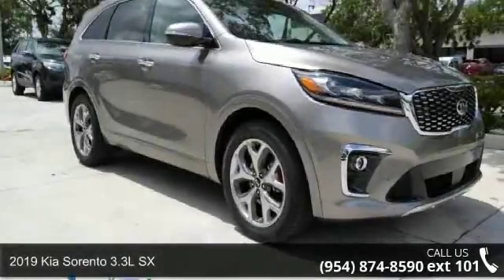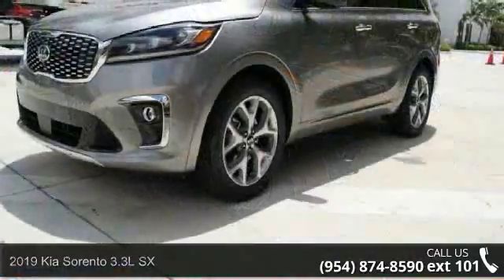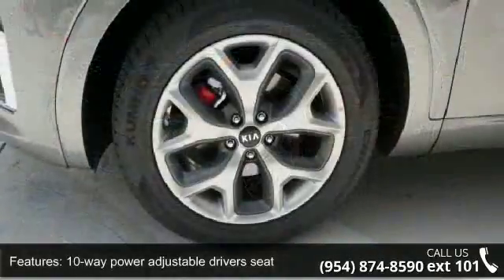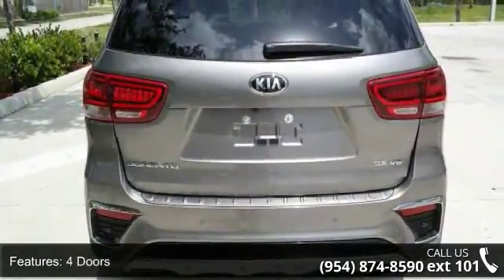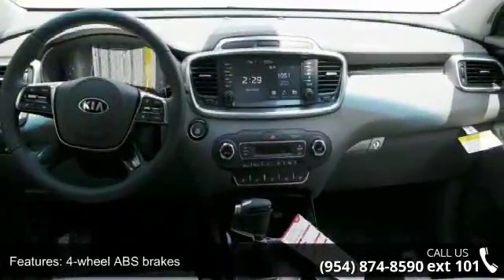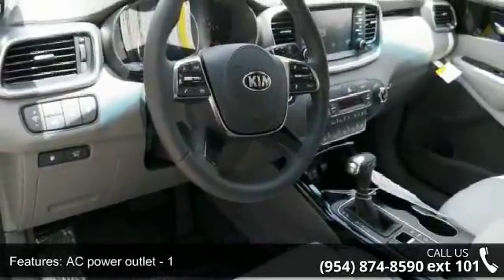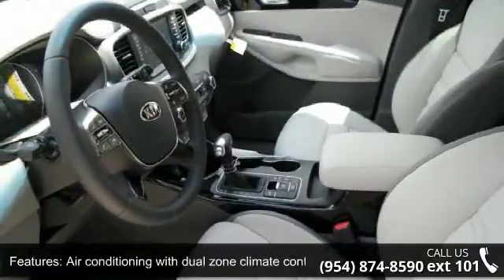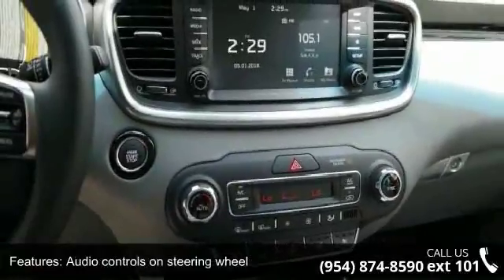2019 Kia Sorento 3.3L SX - Gunther Kia of Fort Lauderdale...